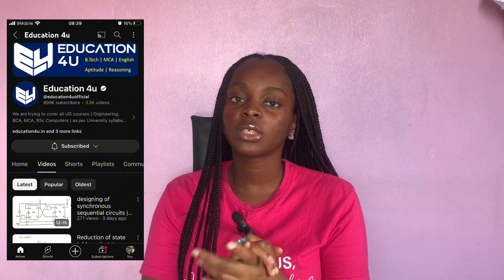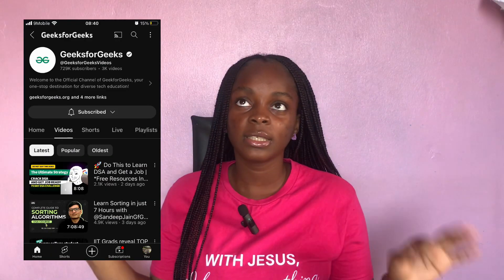TOP 5 LEARNING CHANNELS FOR COMPUTER SCIENCE STUDENTS (my review) | ELIZABETH OLALEYE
Hi Guys,
I'm glad that you are here. In this video, I shared 5 channels that helped me as computer science student bank in school.
With Love,
Elizabeth.

Apps Used:
Capcut

Shot with an iPhone camera